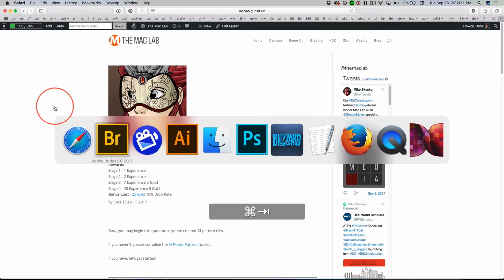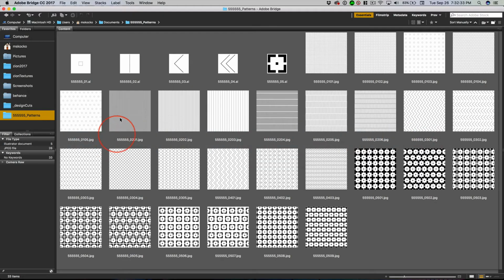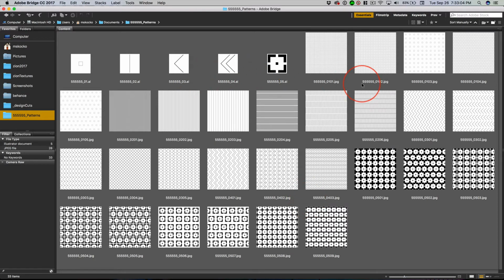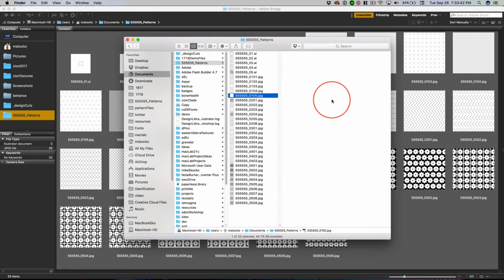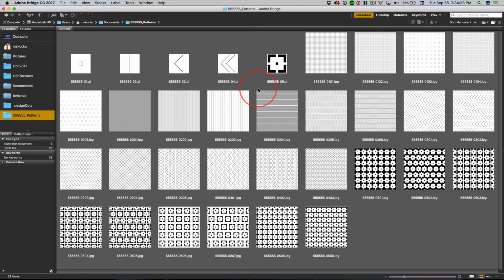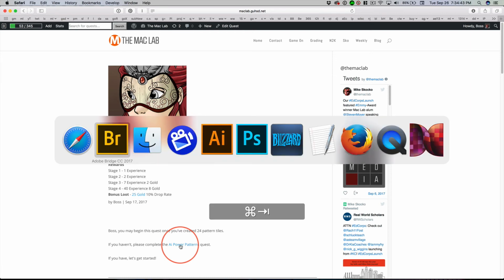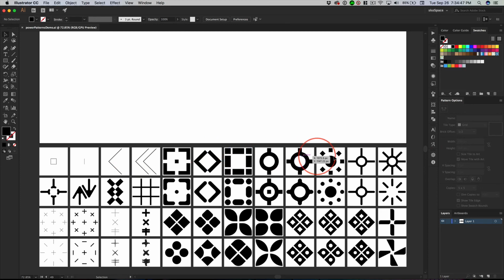MLM Pattern Production Part I: Overview